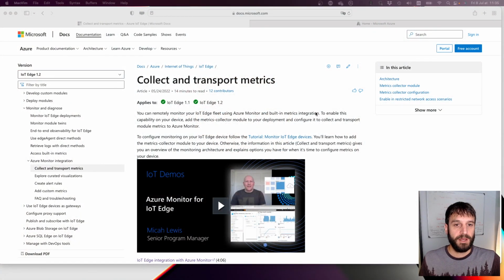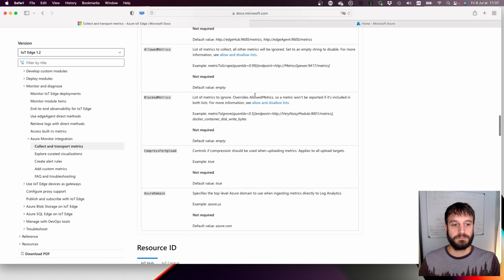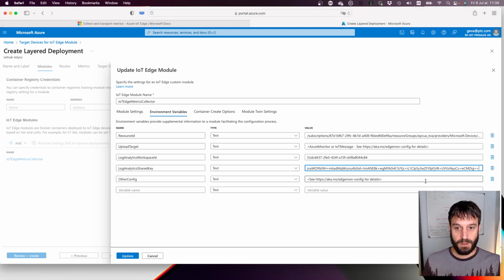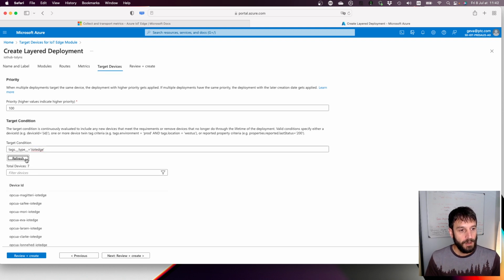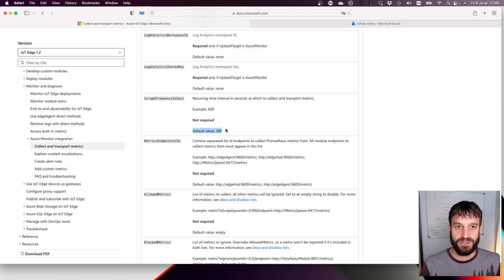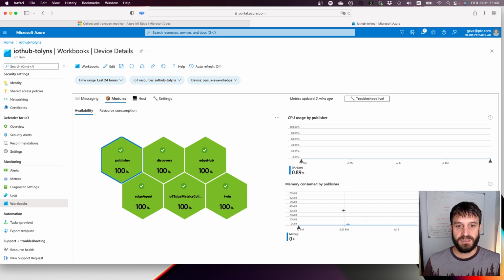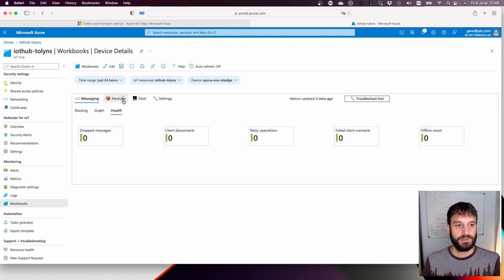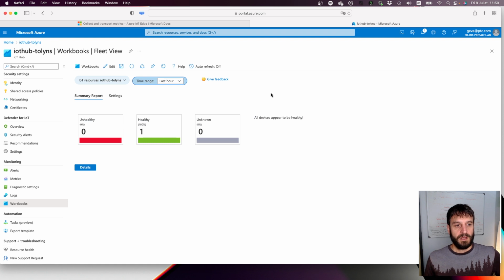Monitoring and Diagnostics of an IoT Edge Fleet using built-in Tools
Azure Monitor and Log Analytics can be quite helpful when they're setup by default and you don't need to build your own Workbooks to get at the data.  Some exciting news that I got from Microsoft a few months ago was that IoT Hub had added three default Workbooks for Device, Fleet, and Alert monitoring of IoT Edge devices.

Today, I'm taking 15 minutes to set it up and wanted to share with the world as to how beneficial this can be for monitoring and diagnostics of a distributed industrial IoT solution.